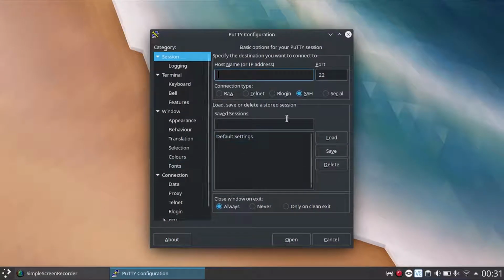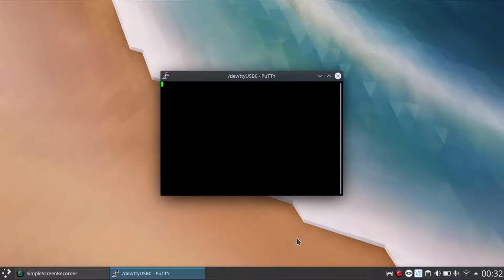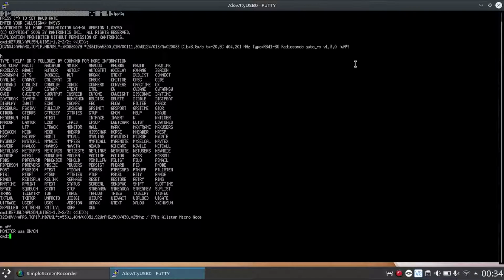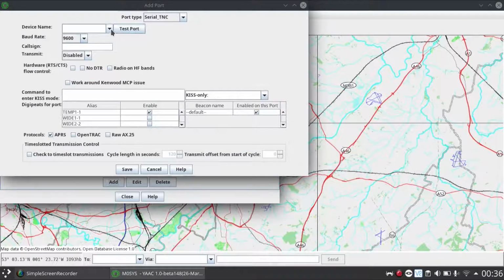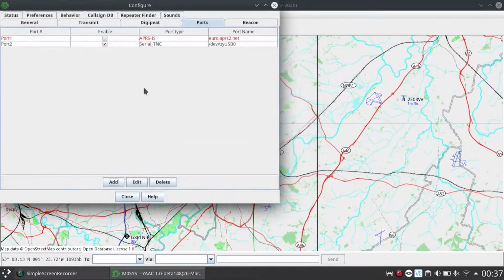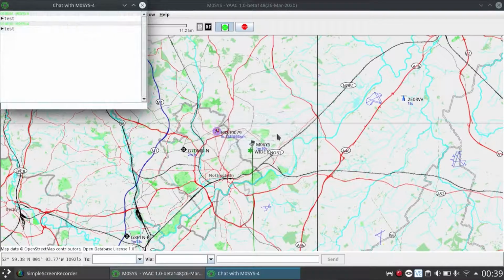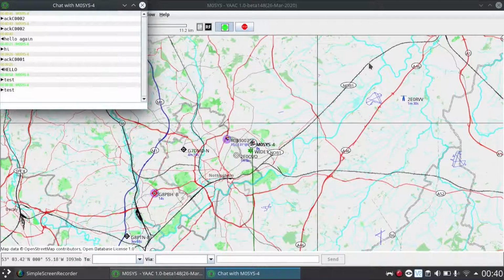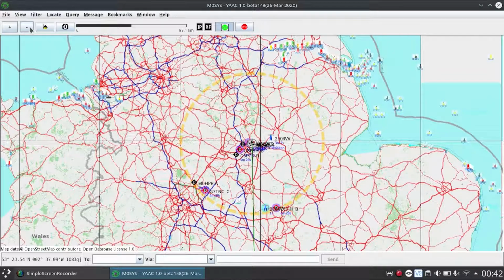Using YAAC with a TNC (Terminal Node Controller)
In this video I demonstrate how to connect a TNC to YAAC and use it for APRS, messaging and more!